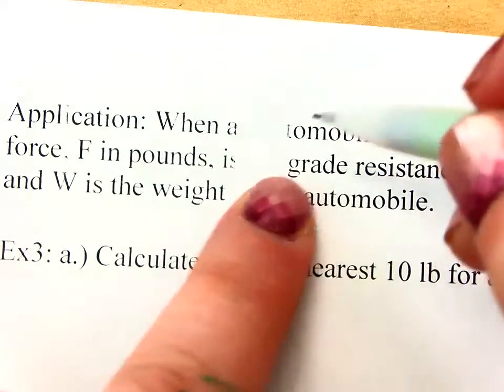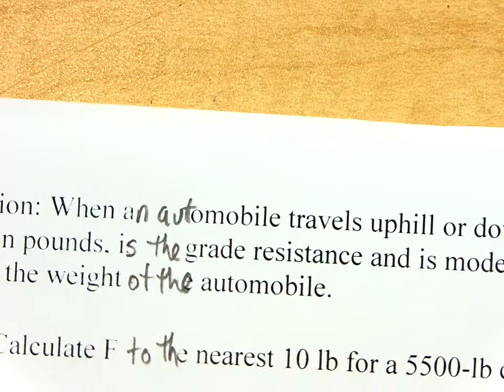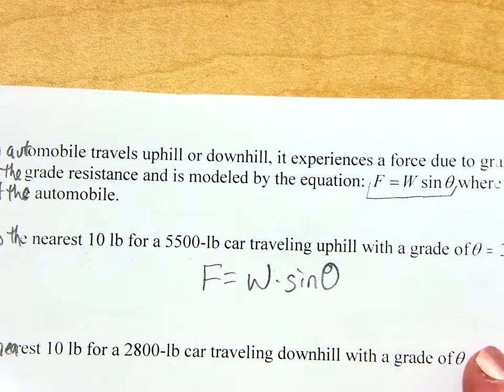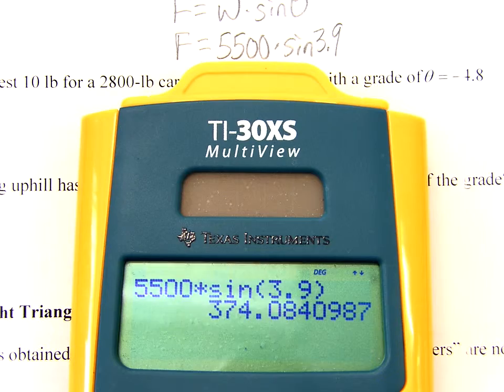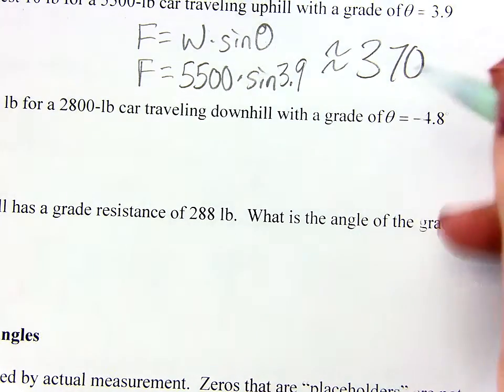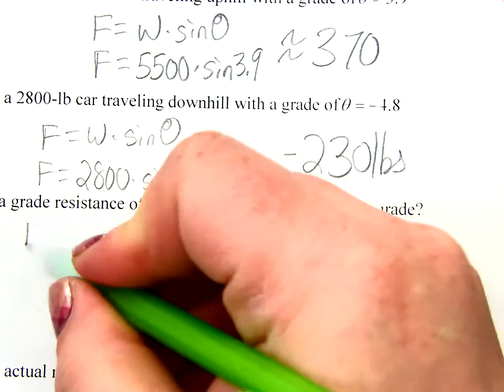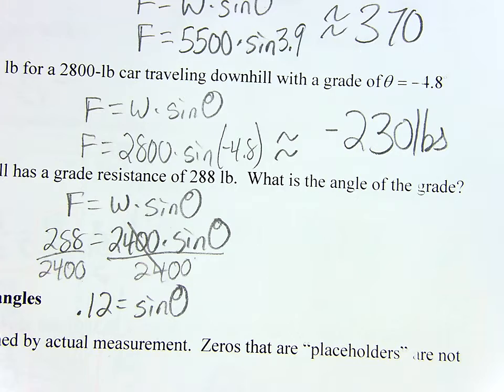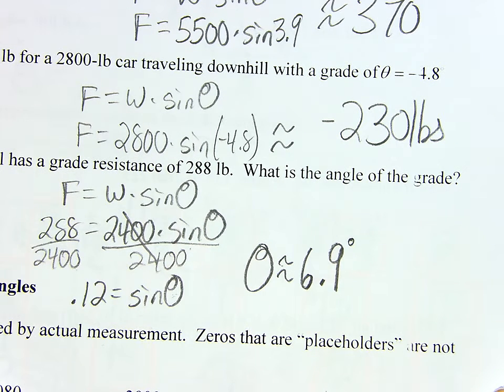Trig Notes 2.3 part 2